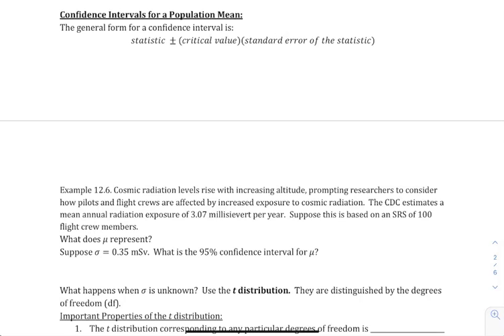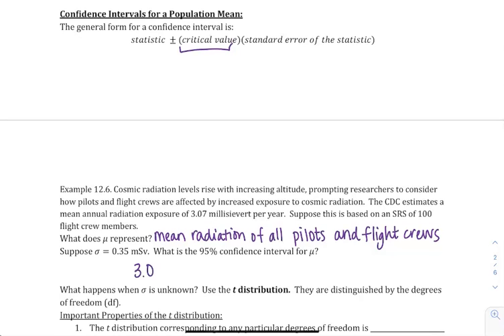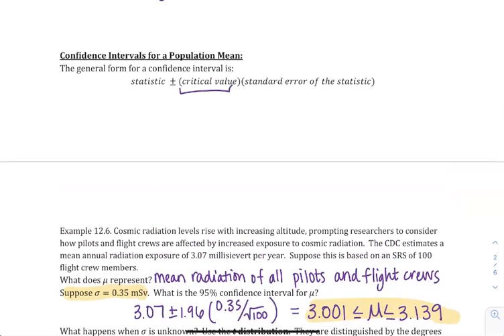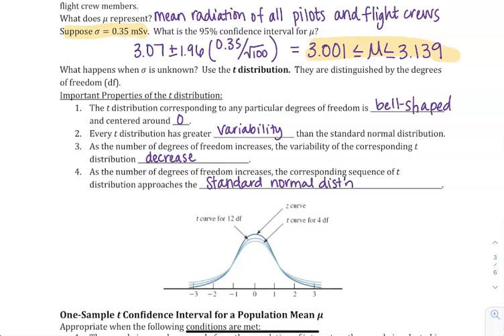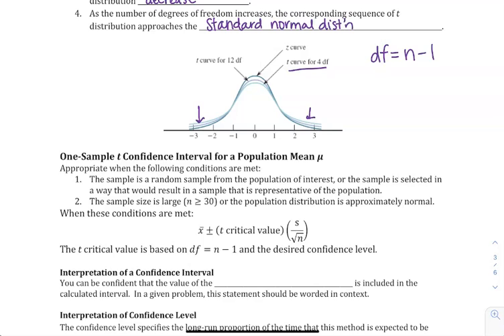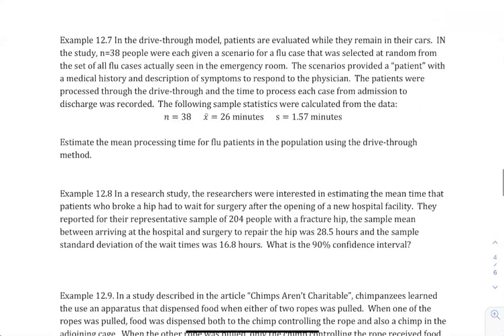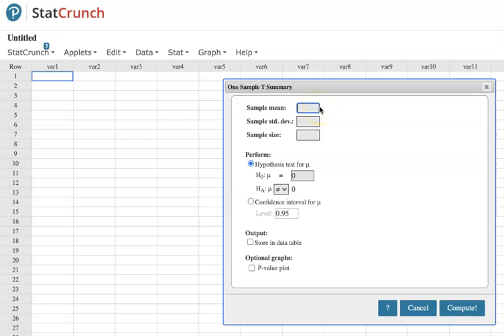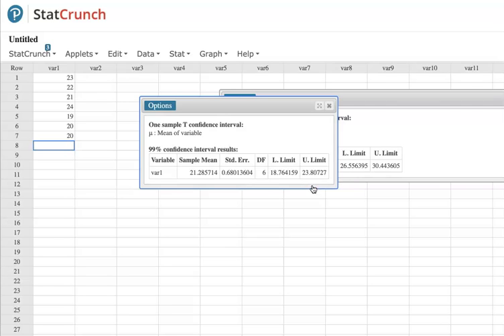245 Chapter 12 Part 2